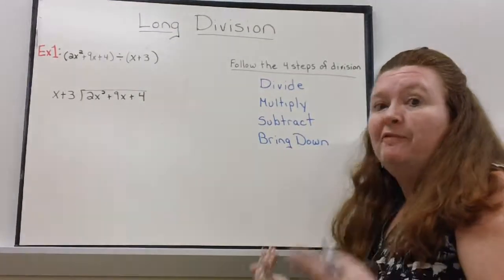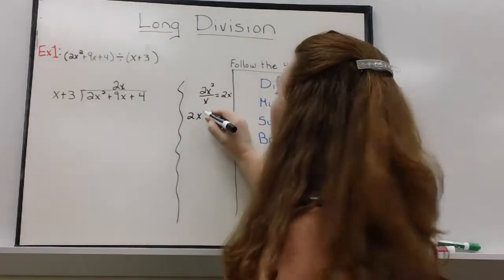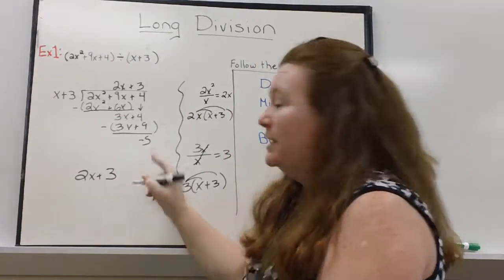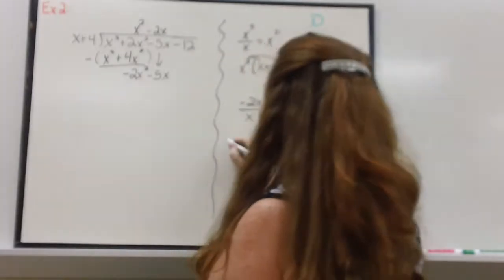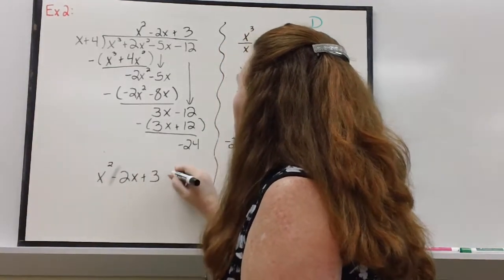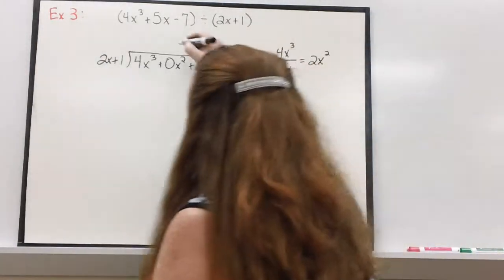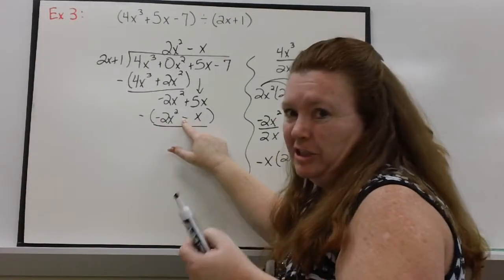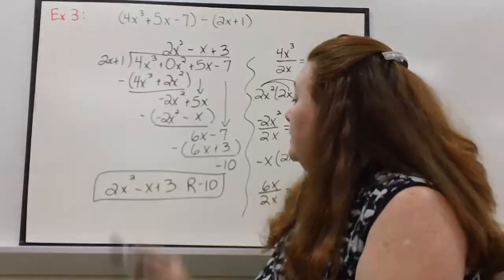Long Division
Description